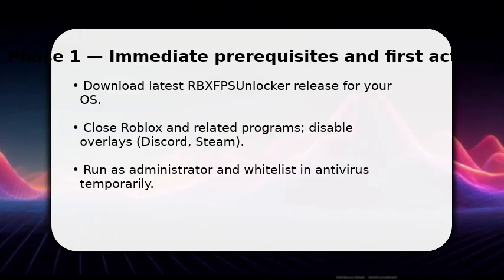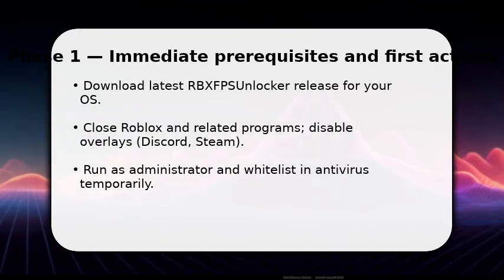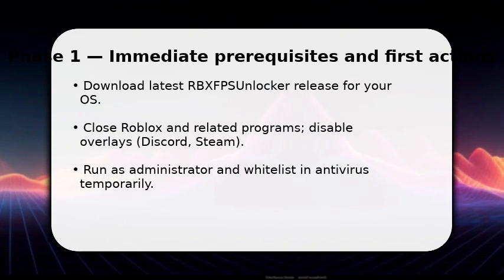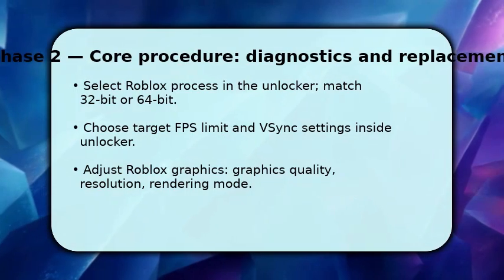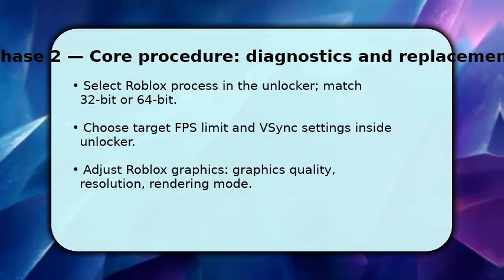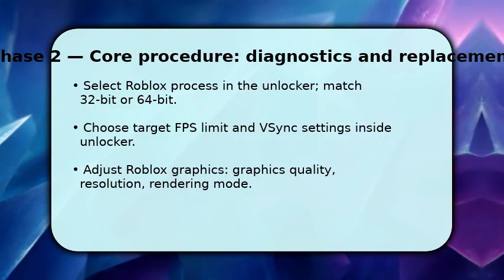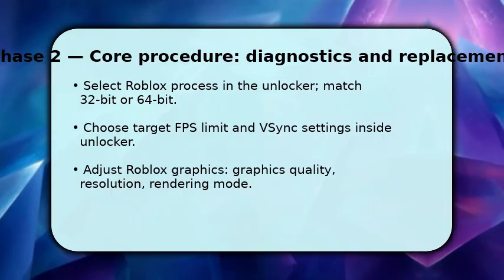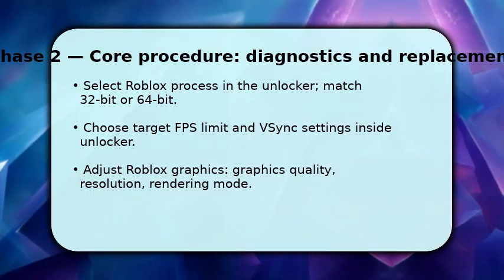How to Fix Rbxfpsunlocker Not Working - Full Guide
How to Fix Rbxfpsunlocker Not Working - Full Guide | 🔒 Surfshark VPN Deal — Stay private and secure. $1.99/mo + 3 Months Free ▸

Explore our comprehensive guide on resolving the RBXFPSUnlocker issue. This video provides step-bythy solutions for users experiencing problems with their gameplay smoothness, ensuring a seamless gaming experience without glitches.

RBXFPSUnlocker, fix unresponsive framerate locking tool, smooth gameplay solution, gaming performance fix guide, resolve RBXFPS issue, framerate control troubleshooting, game lag reduction techniques, optimize gaming experience with FPS tools, RBXFPSUnlocker not working solutions, fix unresponsive framerate locking tool